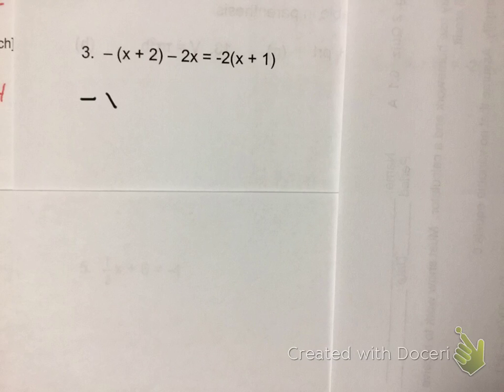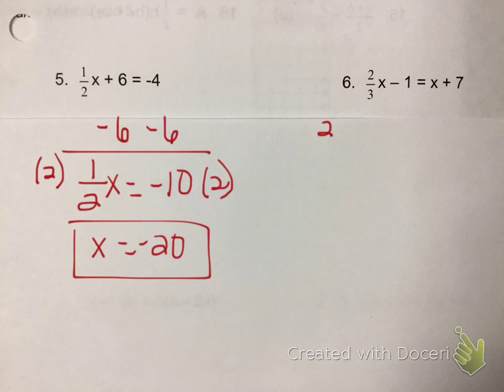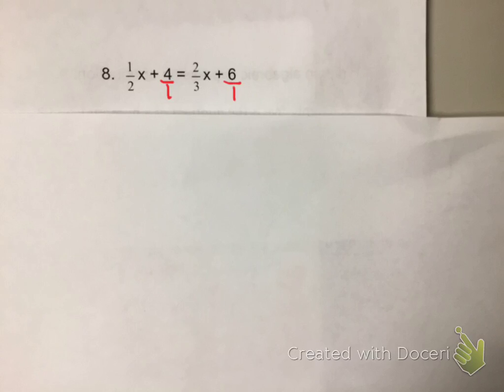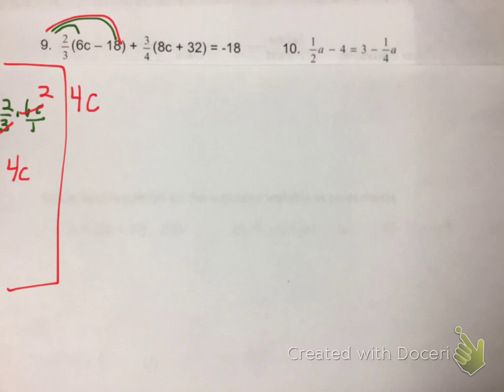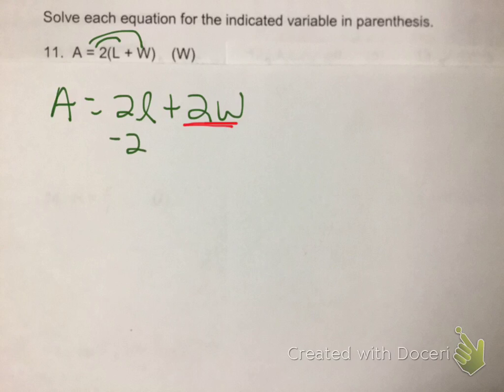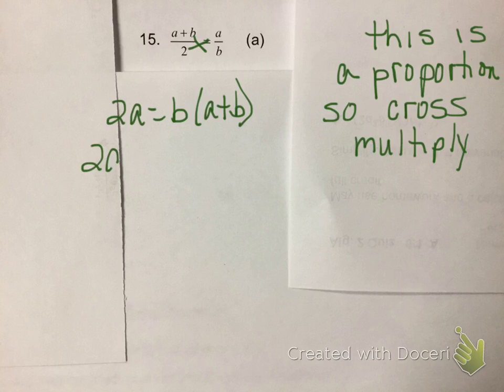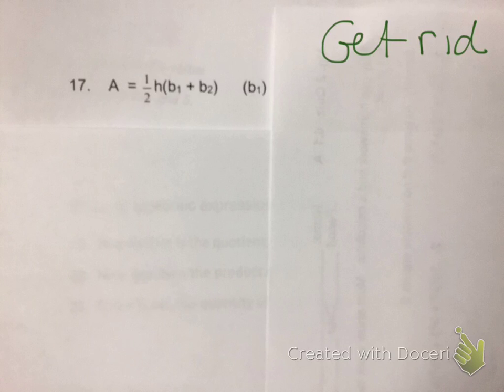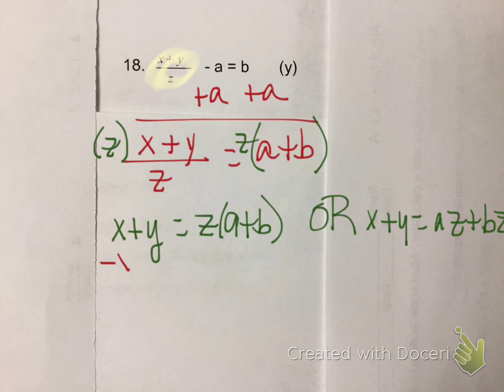Alg. 2. Solutions to Wkst 1.3